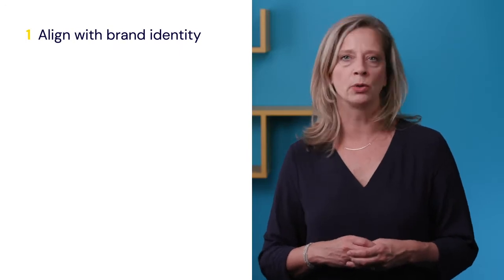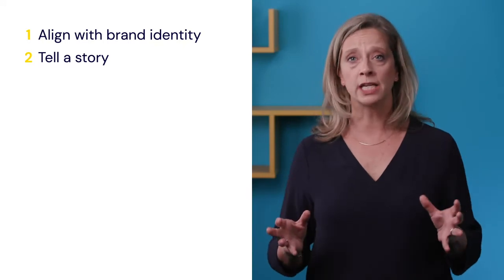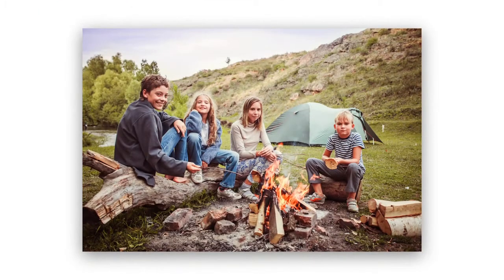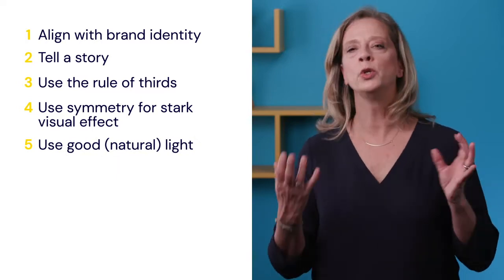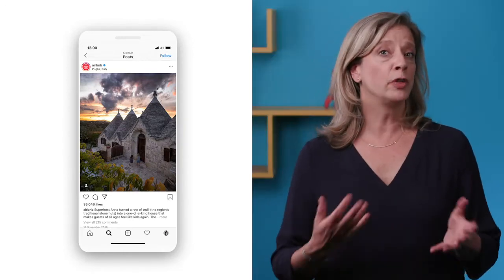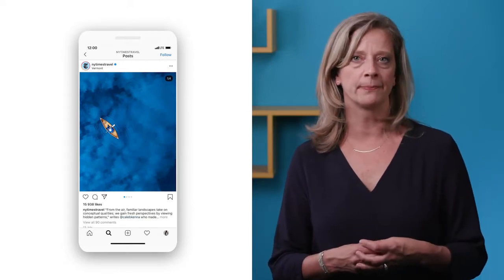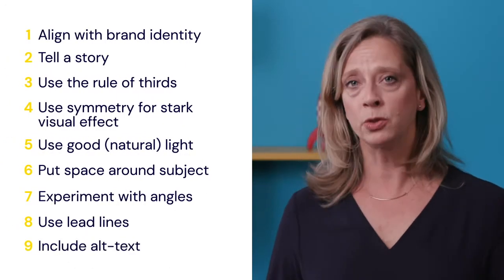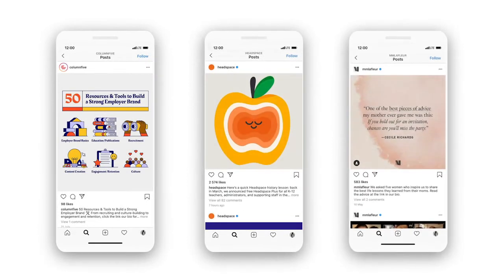The Role of Images in Posts - Facebook, Coursera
Week 2 Social Media Content: Social Media Content Building Blocks